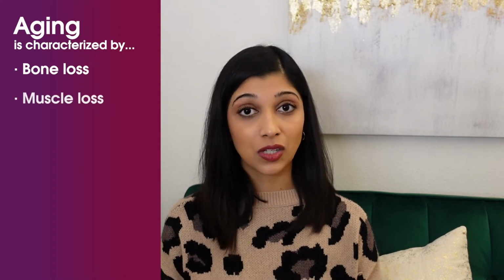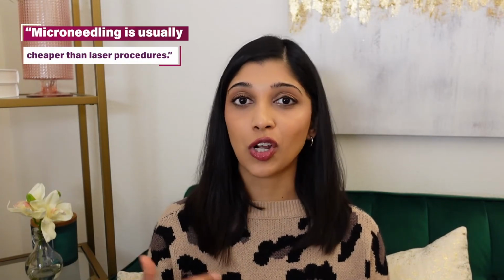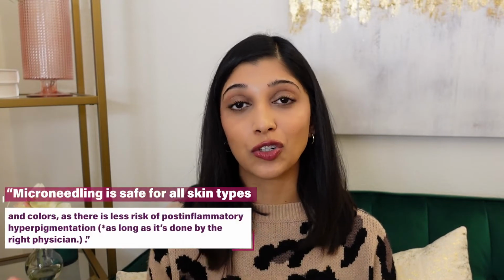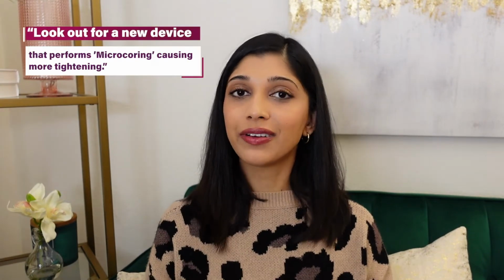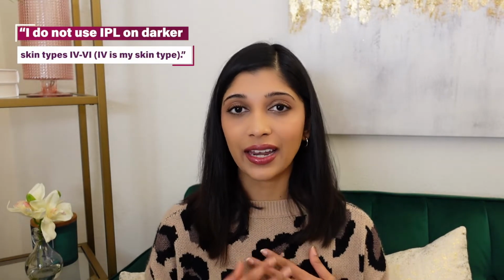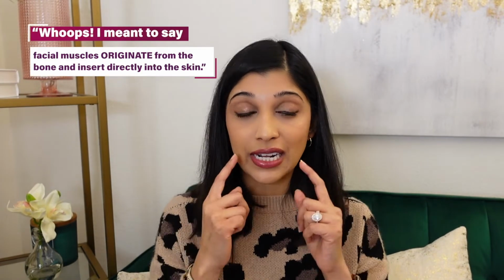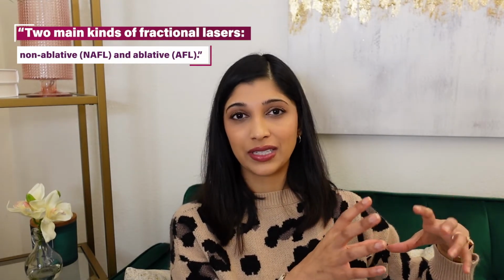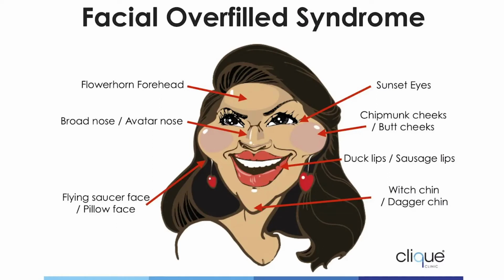Top 5 Anti-Aging Cosmetic Procedures in a Dermatologist's Office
Here are my top 5 procedures for anti-aging I perform in my cosmetic dermatology office.

Part 1 of this series lists my top anti-aging recommendations for skincare and lifestyle that are effective.

Let me know if you have any questions by commenting below!

0:00 Introduction
0:24 Aging process
2:08 Microneedling
3:07 Microneedling + PRP
4:28 Radiofrequency device - skin tightening
6:24 Intense pulse light (IPL) aka Photofacial
7:32 Botox
9:52 Fractional laser resurfacing
11:52 Caution with fillers

This video is not intended to diagnose, treat or provide medical advice. Please consult with a physician or a dermatologist regarding any medical or health related diagnosis and treatment options. This information from my channel should not be substituted for medical treatment/advice from a health care professional.